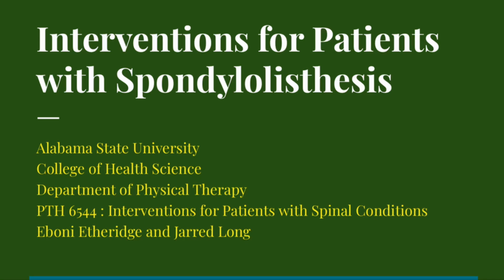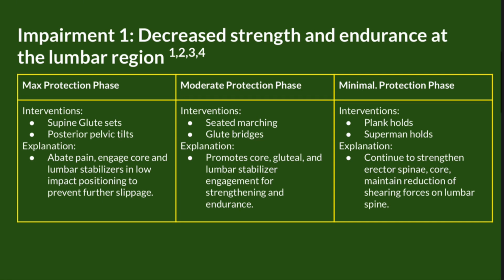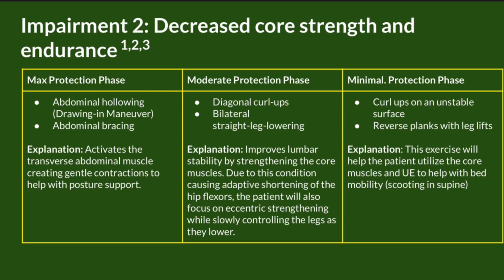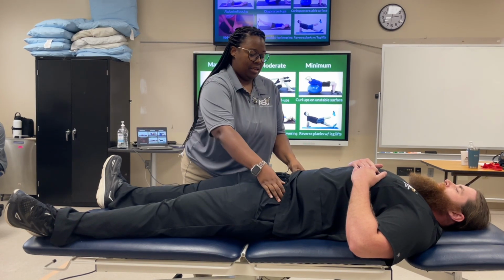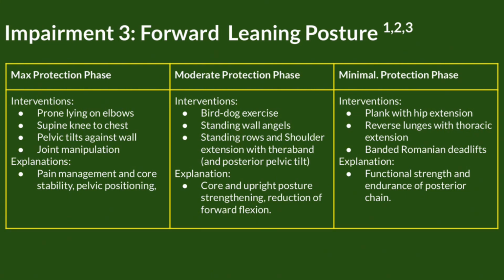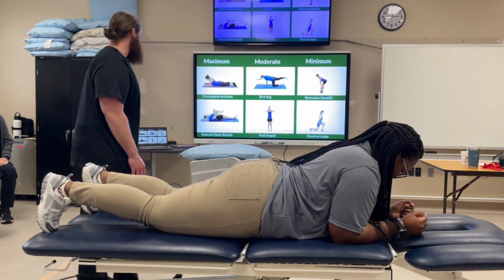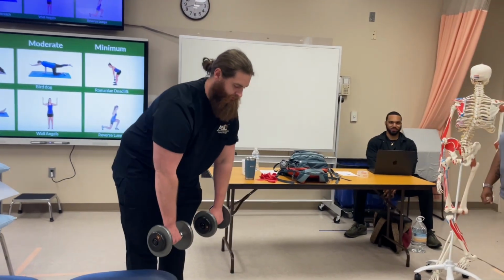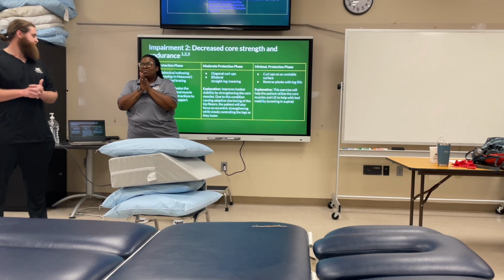Clinical Spine: interventions for patients with Spondylolisthesis (student presentation)